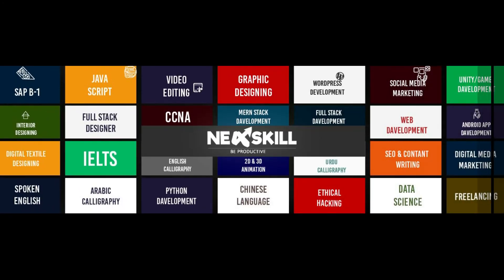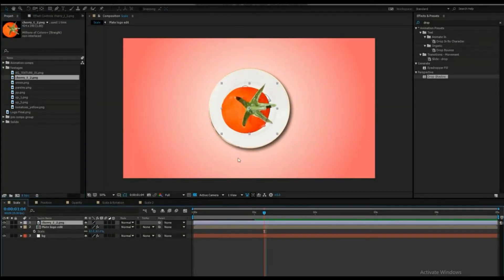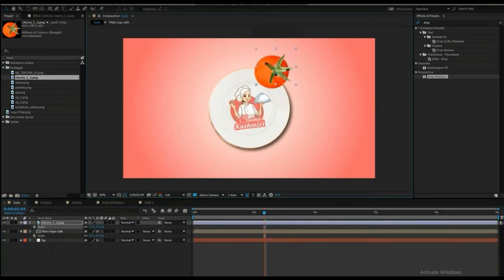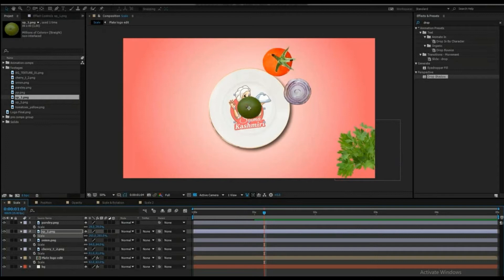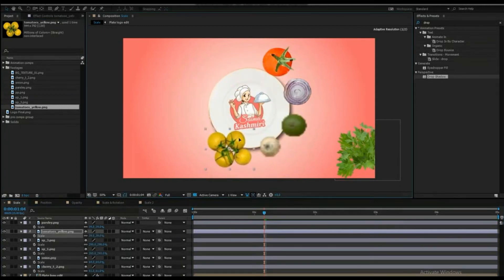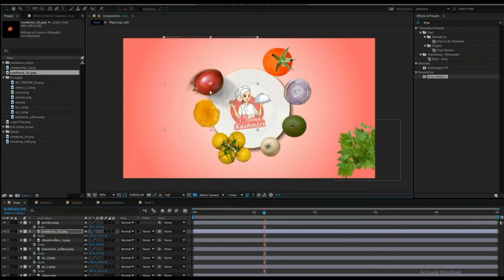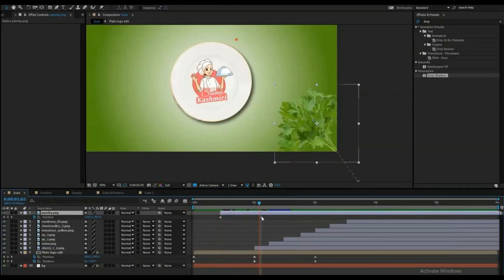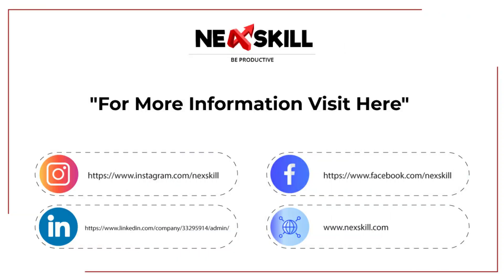How to create background for Animation?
Learn how to create background for Video Animation in our Video Editing Class... join us now!